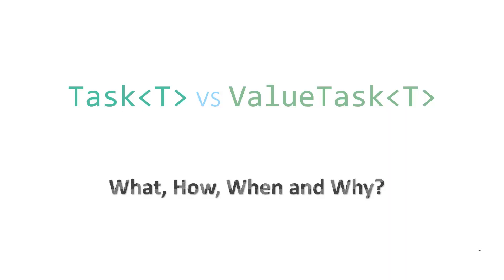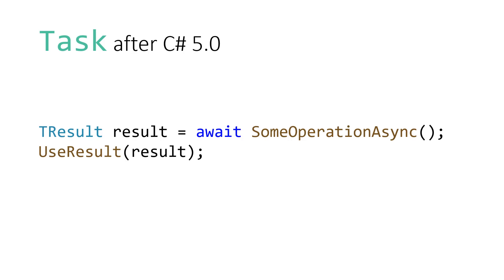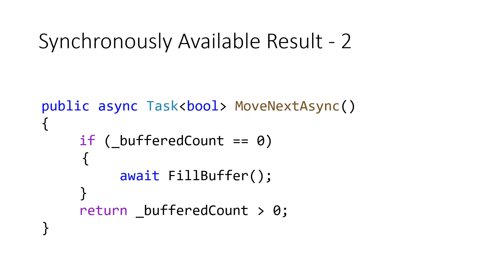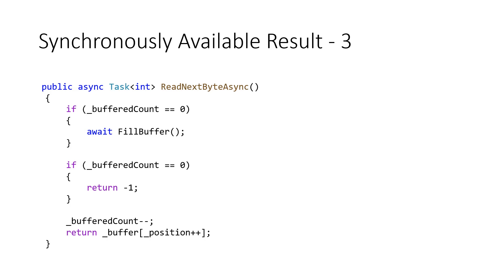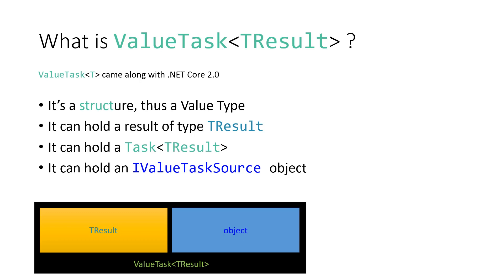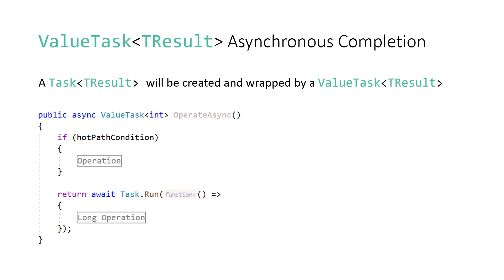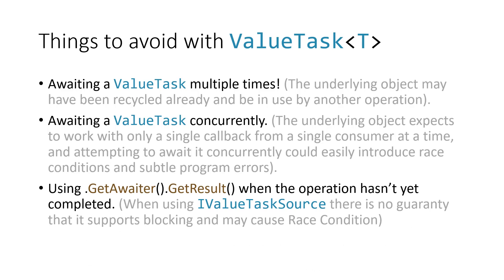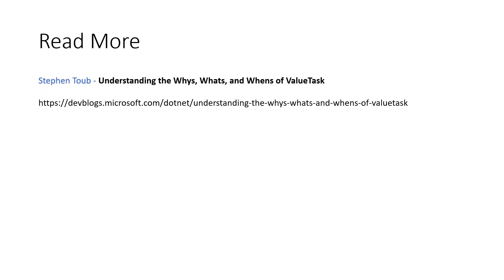Advanced C# - Task vs ValueTask Clearly Explained - A Deeper Look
What is a ValueTask and What is a Task in .NET and how they relate to asynchronous programming?
Why do we need them?
When we should use them?

How we should use them?
All these questions are answered in this video!
ValueTask vs Task in C# and .NET clearly explained in plain English.

👉 Links
🔗 Intro 0:00
🔗 Task: 0:25
🔗 Result caching in Task: 3:00
🔗 ValueTask: 8:30
🔗 ValueTask Synchronous Completion: 10:46
🔗 ValueTask Asynchronous Completion: 11:29
🔗 More Performance with IValueTaskSource: 13:25
🔗 Avoid these with ValueTask: 14:46
🔗 Task vs ValueTask: 16:20
🔗 What should I use?: 17:23
🔗 Read More: 18:26

😀If you have any question ask me in the comments